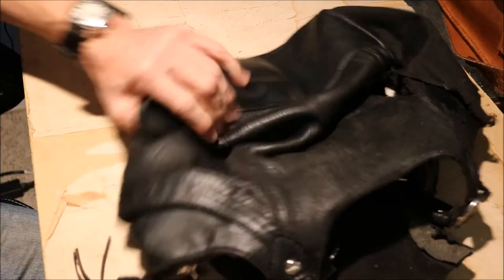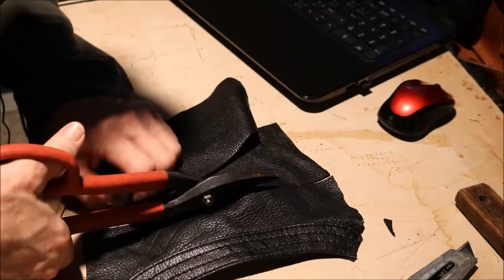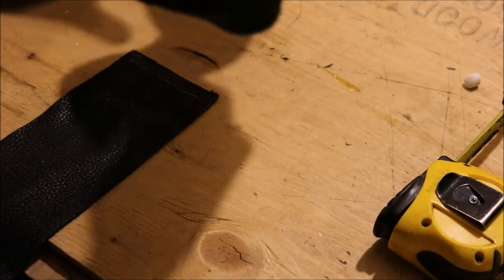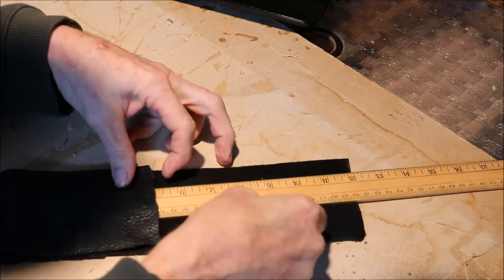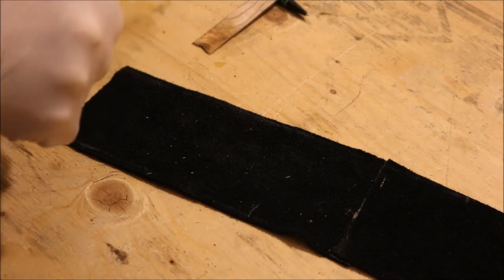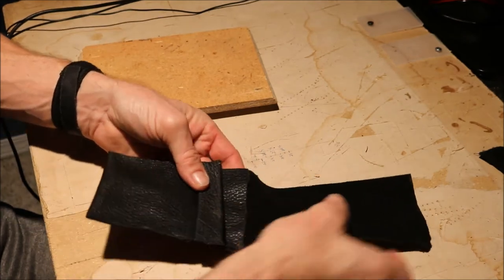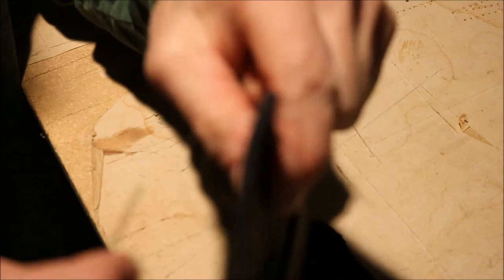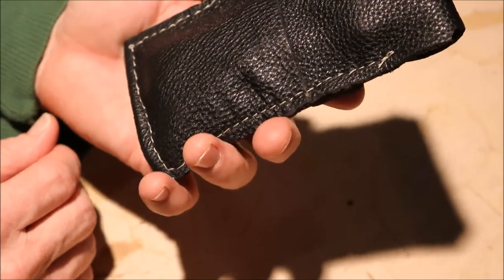Leather Watch Case from Old Purse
In this video, I am making a watch case from an old purse that I received from one of my friends. It is always great when you can recycle used leather to make a project, it  makes for an interesting story and helps the environment by throwing out good leather. You could get an old leather purse or jacket from a local Thrift store and make something for yourself.